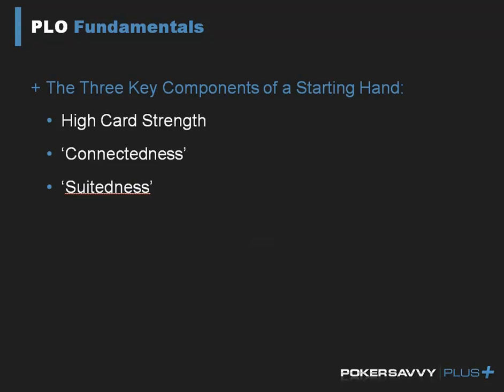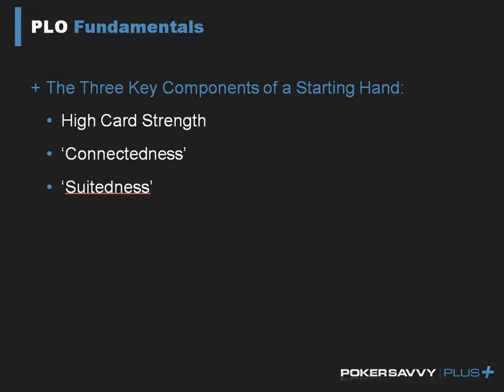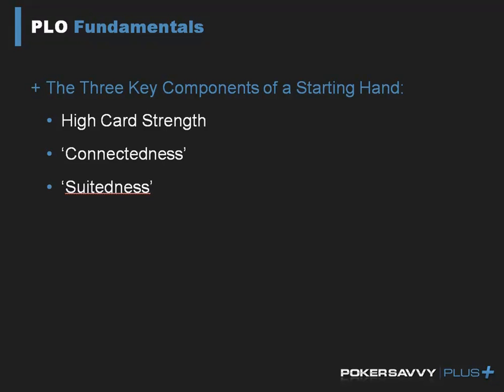Tom "LearnedFromTV" Chambers #18: PLO Fundamentals - Part 2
In Part 2 - LearnedFromTV takes a look at pre-flop strategy, and provides you his criteria for deciding what hands to play, and what hands not to play. Grab your notepad - there's a LOT of content here!